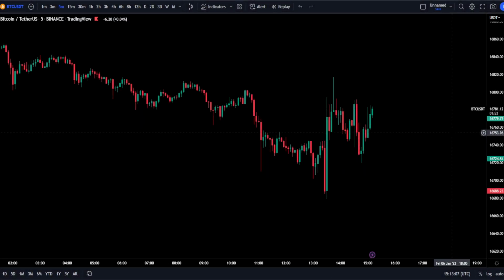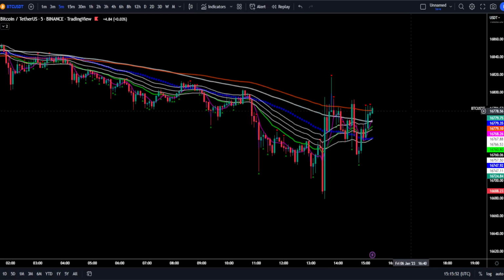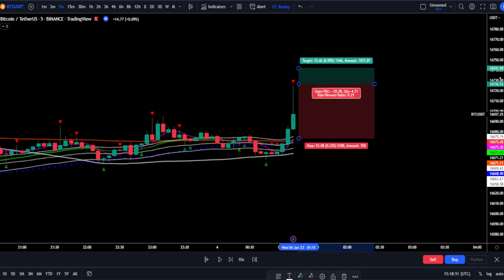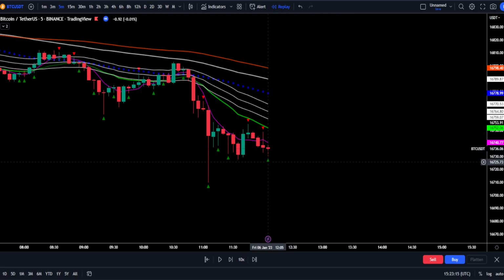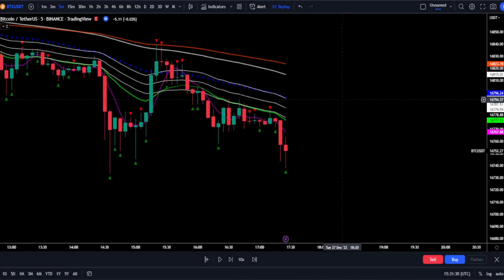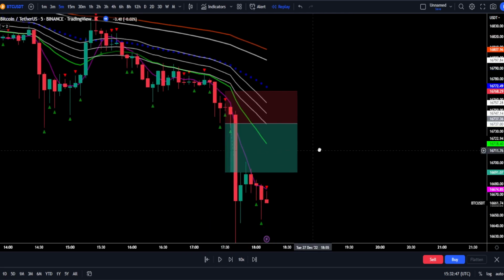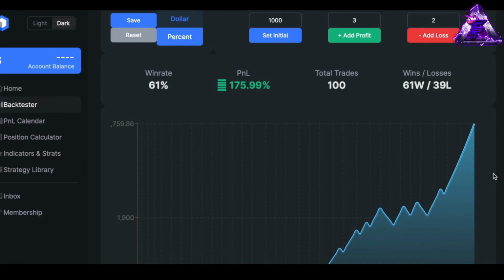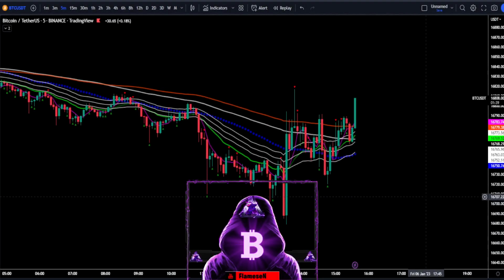Testing An Award Winning Scalping Strategy To See It's Real Results!